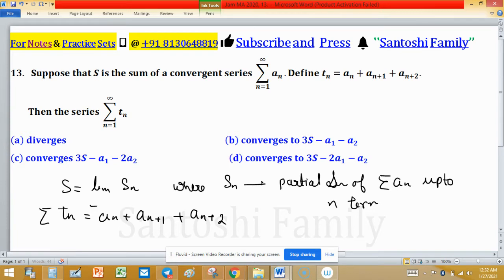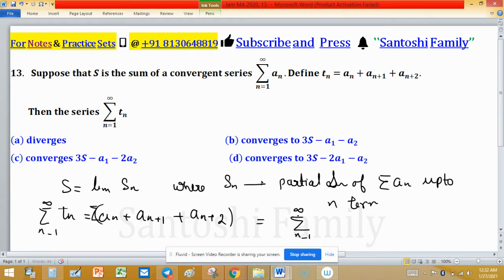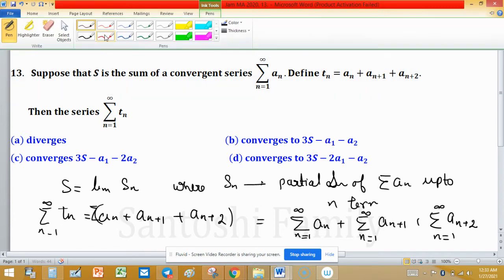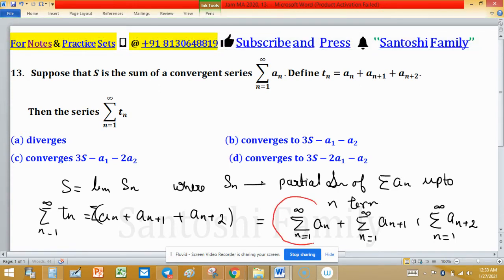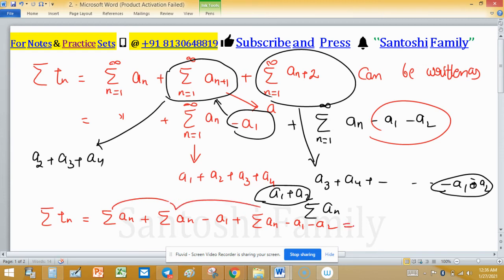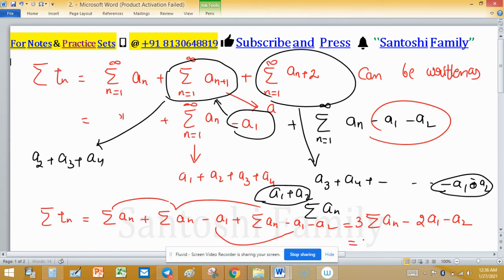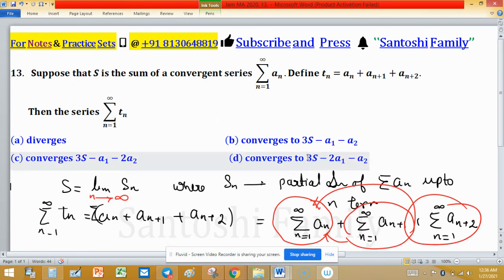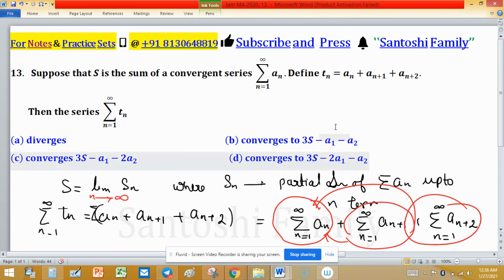sum of a convergent series MCQ Real Analysis University Entrance IIT Jam 2020 Mathematics Solution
1. Linear Algebra 1000 MCQs based practice set.

2. Abstract Algebra 500 MCQs based practice set.

3. Real Analysis 1000 MCQs based practice set.

4. ODE 733 MCQs based practice set.

5. Kerala PSC HSST Mathematics pyq solution download

Sequence of real numbers, the convergence of sequences, bounded and monotone sequences, convergence criteria for sequences of real numbers, Cauchy sequences, subsequences, Bolzano-Weierstrass theorem. Series of real numbers, absolute convergence, tests of convergence for series of positive terms – comparison test, ratio test, root test; Leibniz test for convergence of alternating series.

Key (d)